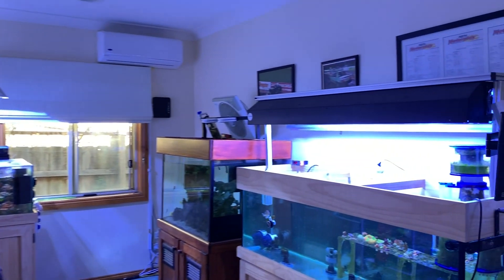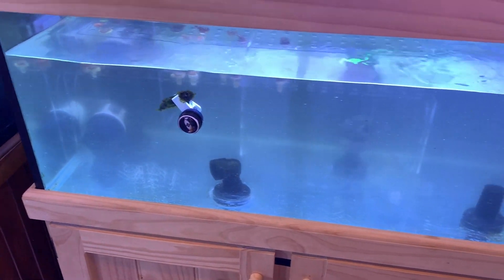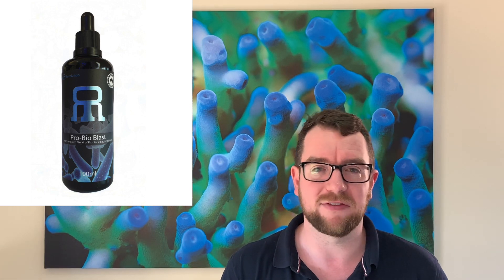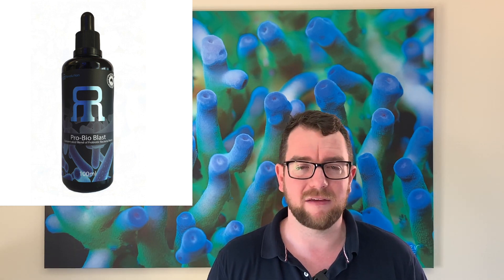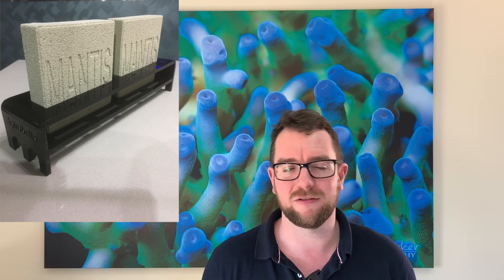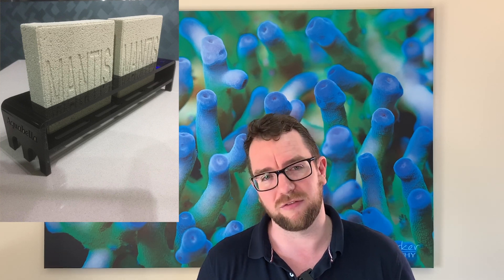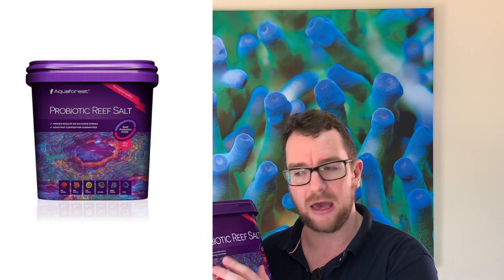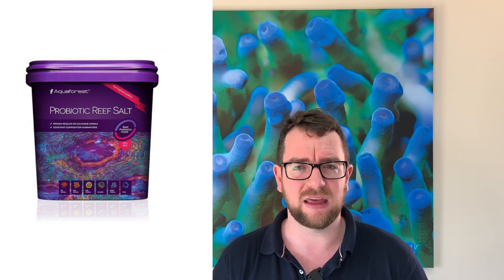Operation Bacteria Boost - The Results!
3 weeks later, what are the results?
So my frag tank is in a sorry state. I fell in love with a Goldspot rabbitfish and a Fijian Foxface, but the additional bio load spur'd on a huge algae bloom and it looks UGLY!

The tank is lacking bacteria and as a result, is having trouble exporting nitrates and phosphates. In this episode, we'll add a home for bacteria to grow and get the colony started.

Using Mantis bio plates in a neat Aquabella acrylic holder, Aquaforest Pro Biotic Reef salt and Reef Revolutions Pro-Bio Blast - this tank will be on the right track in no time!